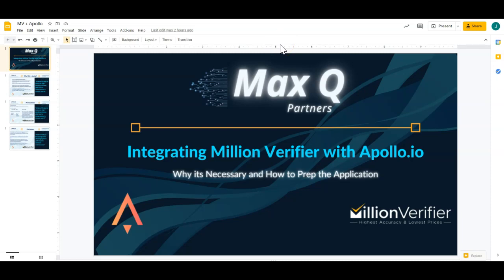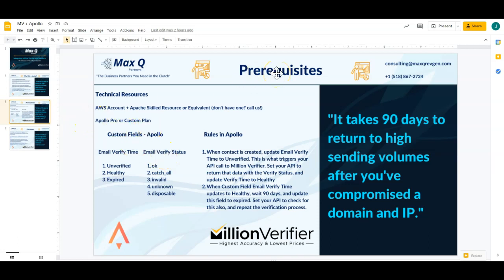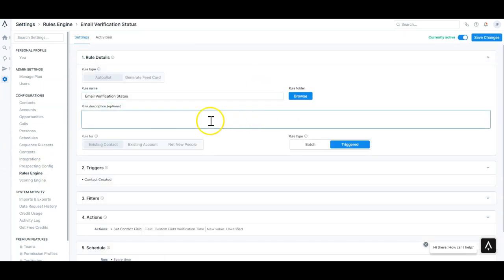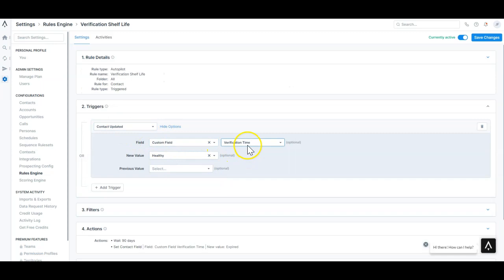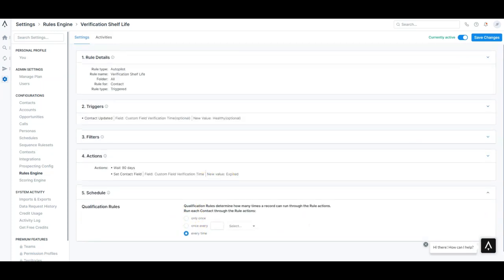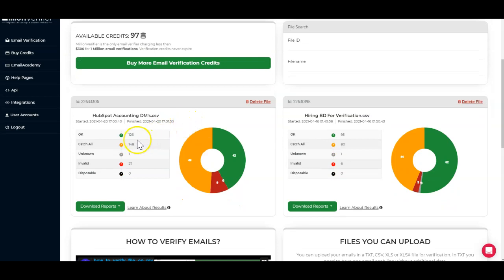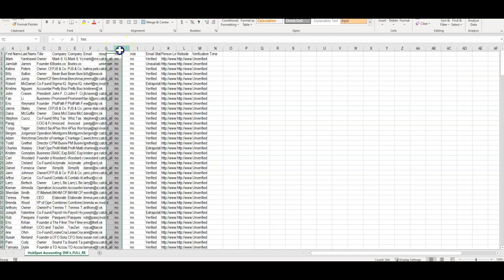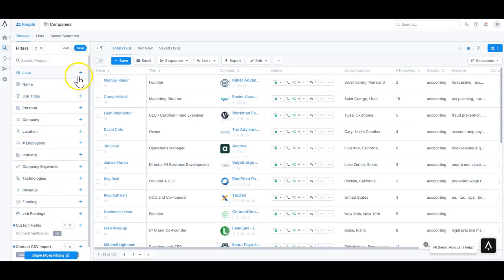Apollo.io + MillionVerifier Integration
The Cost of a Blown Up Domain and IP Address can be catastrophic for your outbound machine.

Integrating Apollo.io with MillionVerifier.com is a quick win to reduce bounce rates in a market as volatile as 2021.

Here's how to prep the Apollo application for integration and clean your existing database.